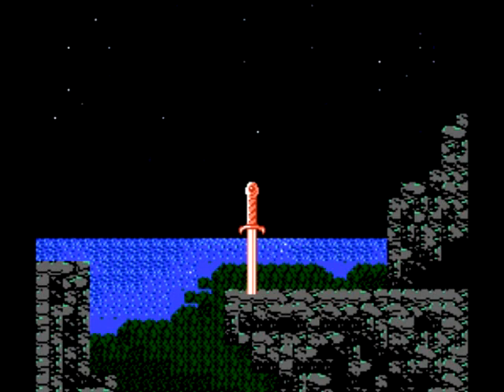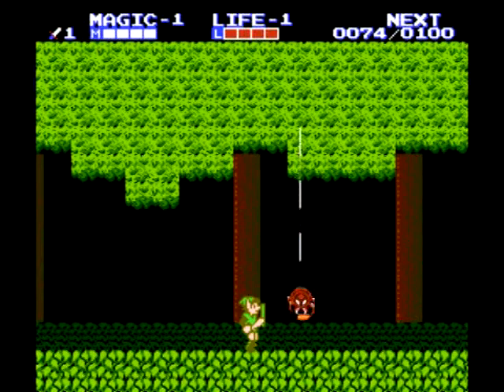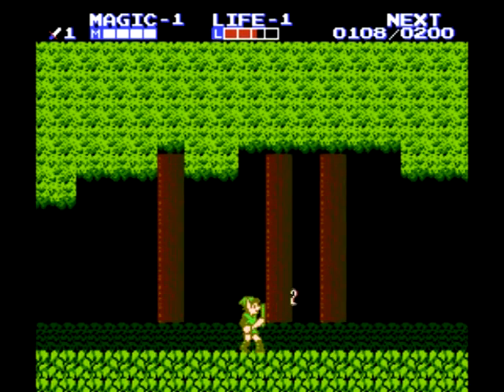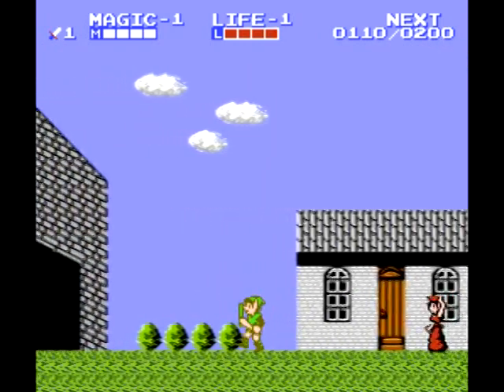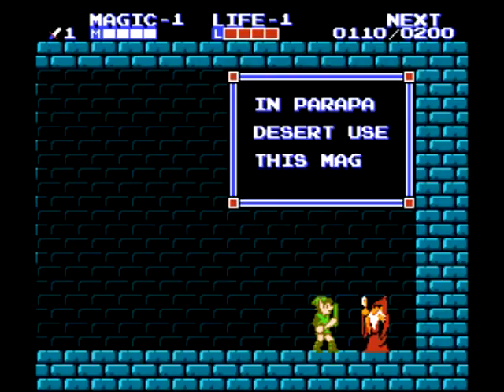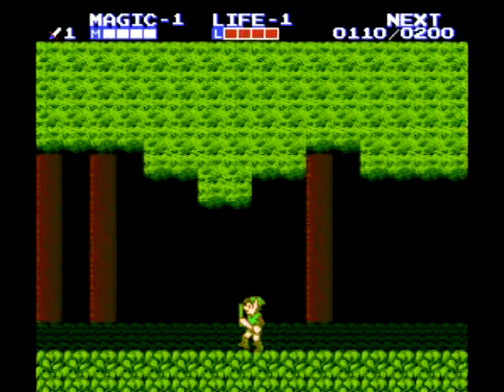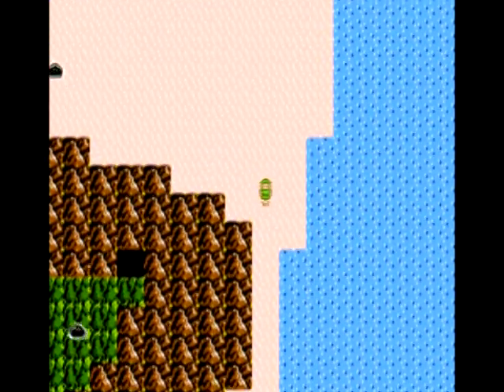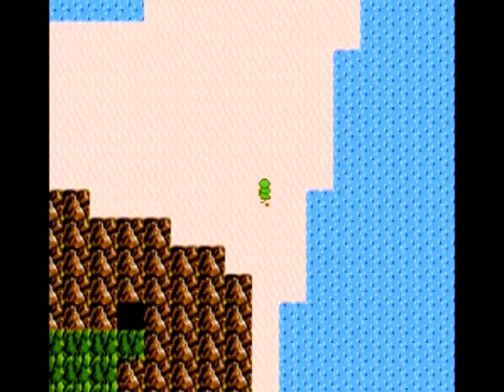Zelda II: The Adventure of Link Walkthrough 01 (1/2)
3:57 Shield Spell
6:13 Heart Container #1